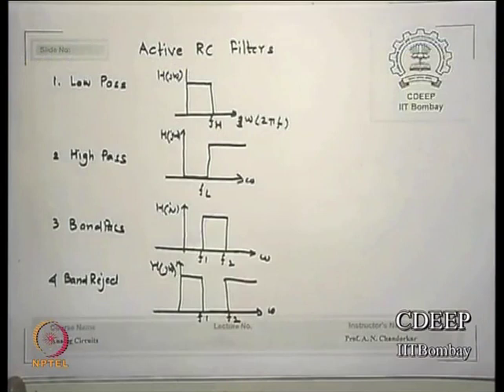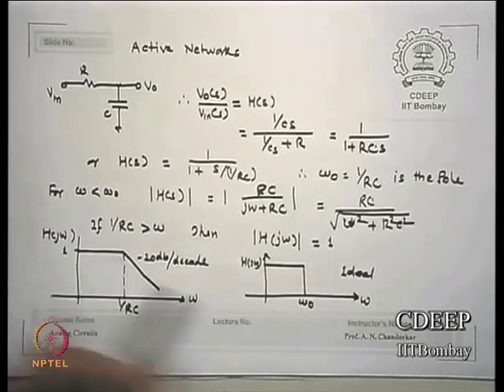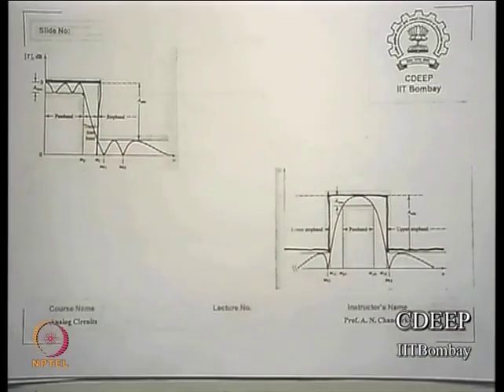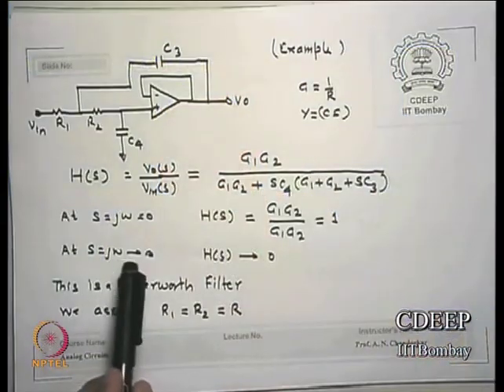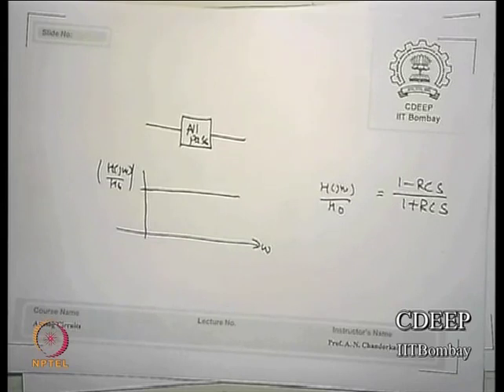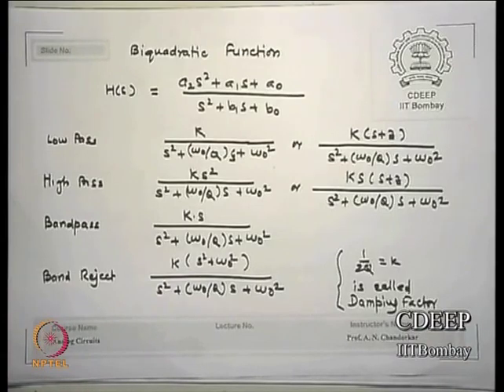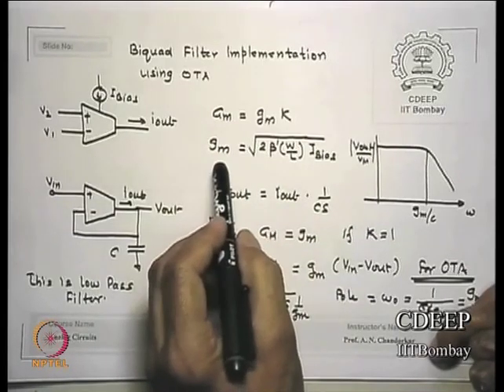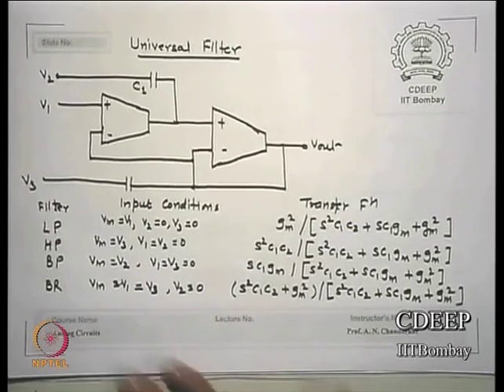Mod-01 Lec-21 Active RC Filters